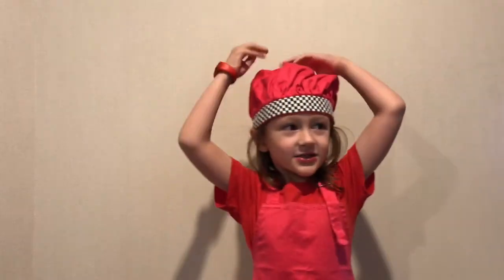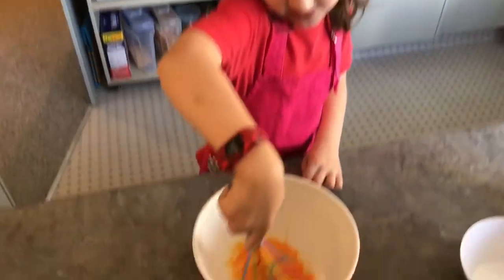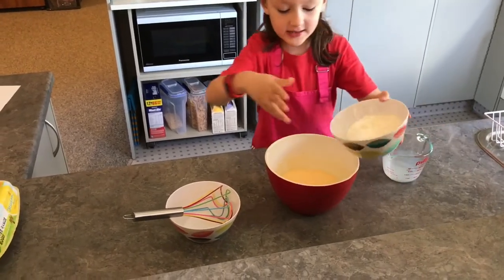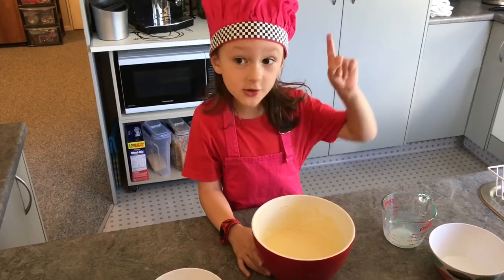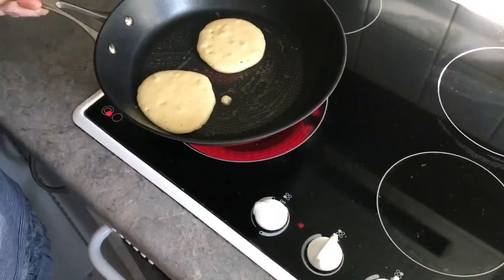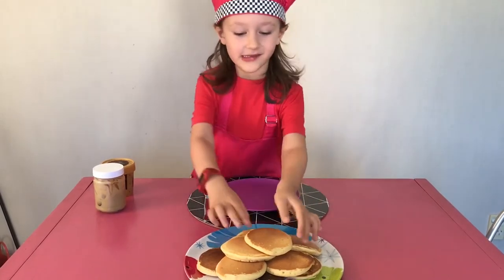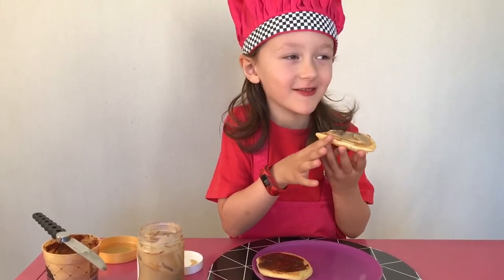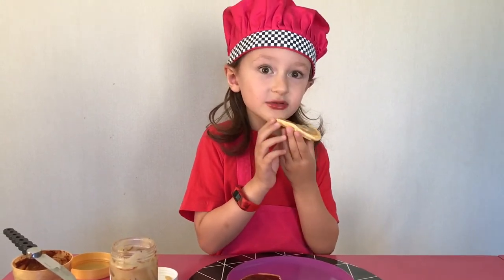PIKELETS - Wolfgang's Super Snacks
A yummy breakfast treat!
Especially with some Moustache Cookie Butter or Lewis Road Chocolate Butter on top!

Here is the recipe:
Makes about 12 pikelets

1 cup self-raising flour
1 teaspoon baking powder
1/4 teaspoon salt
1 egg
1/4 cup sugar
3/4 cup milk

1. Sift flour, baking powder + salt into bowl
2. Beat egg and sugar together until thick and fluffy
3. Add milk and dry ingredients
4. Mix until just combined
5. Cook in greased pan in low-medium heat
6. Turn when bubbles burst on surface